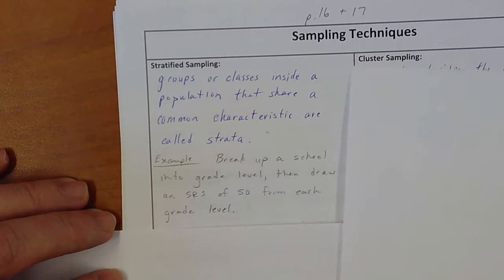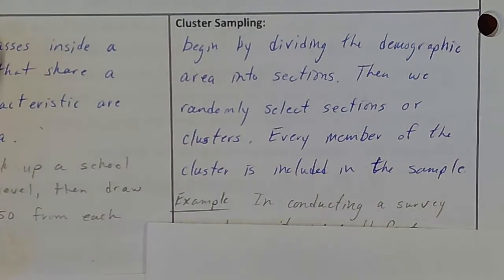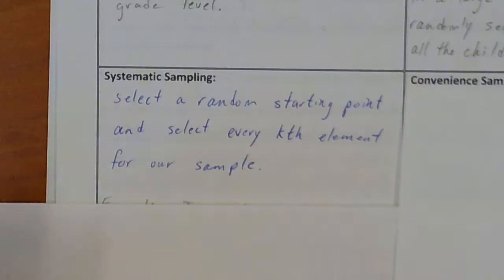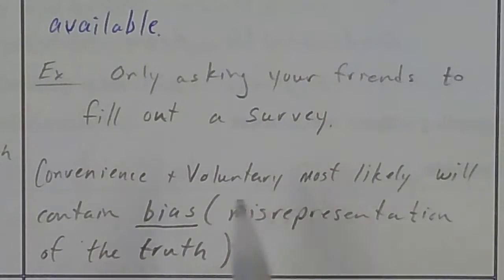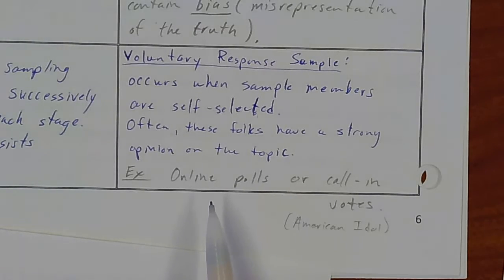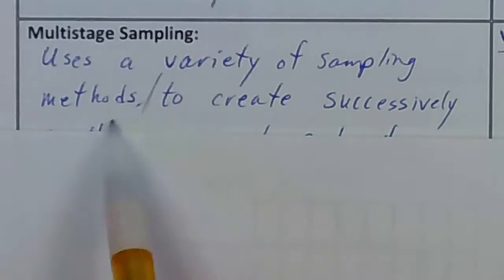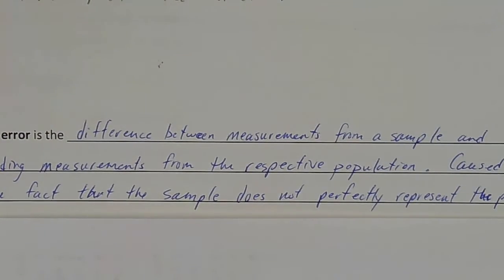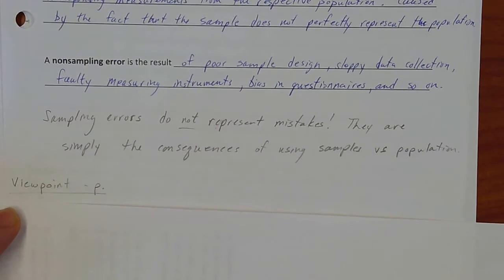Stats - Lesson 1.2 - Day 2